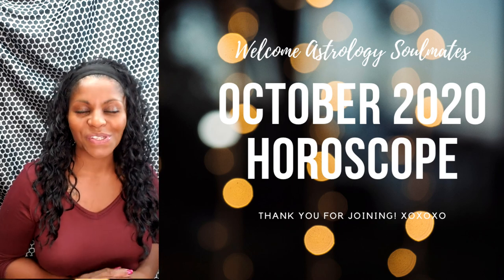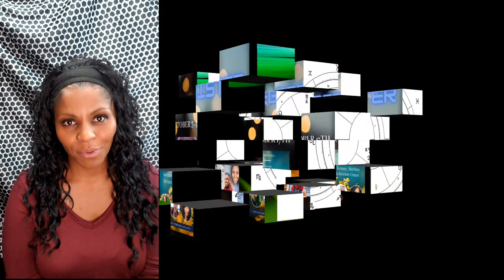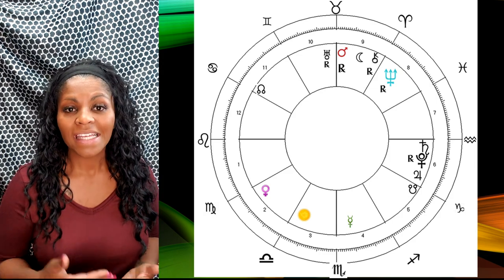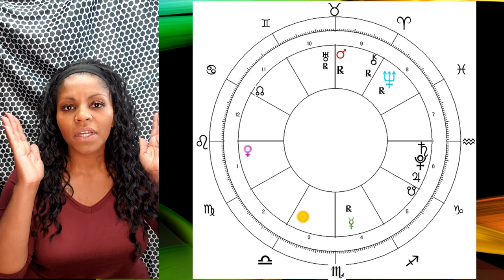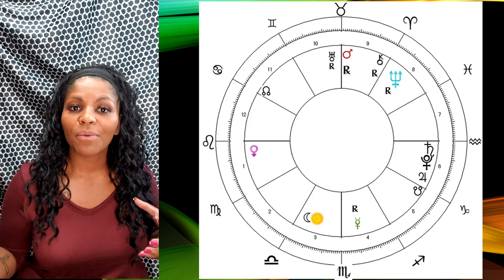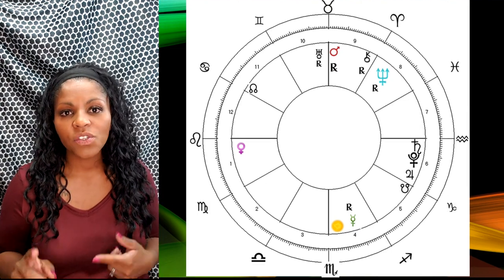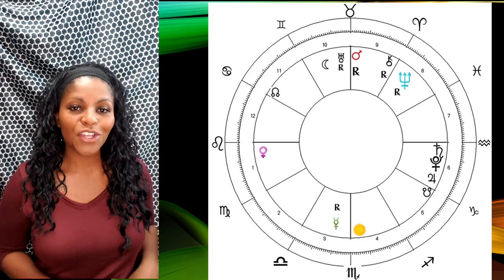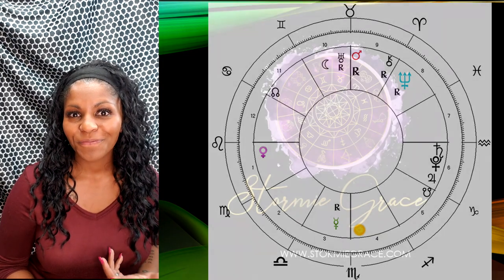LEO HOROSCOPE OCTOBER 2020